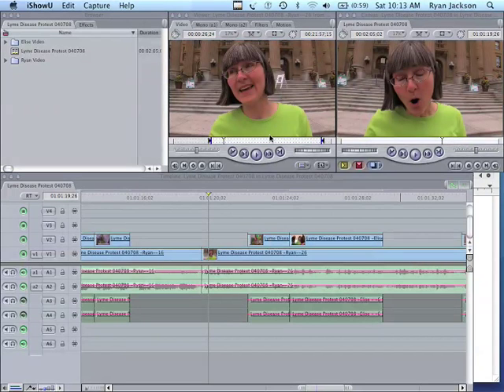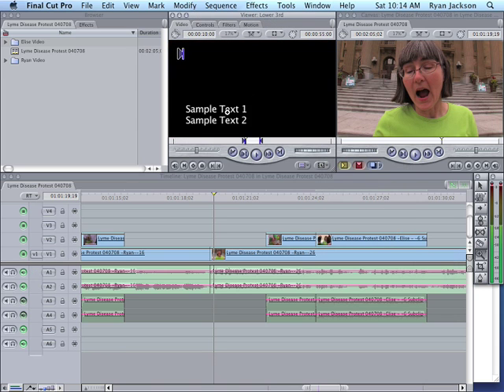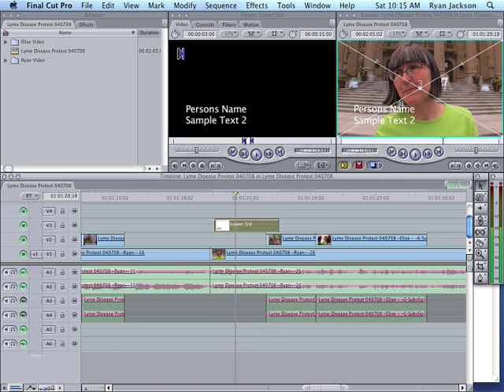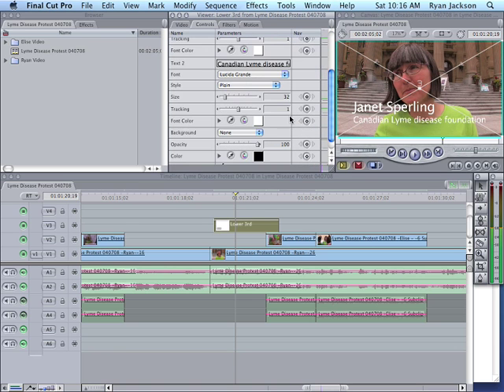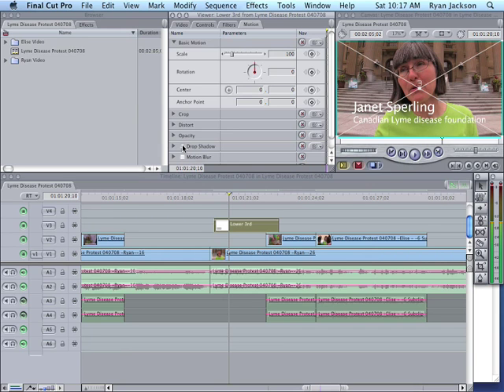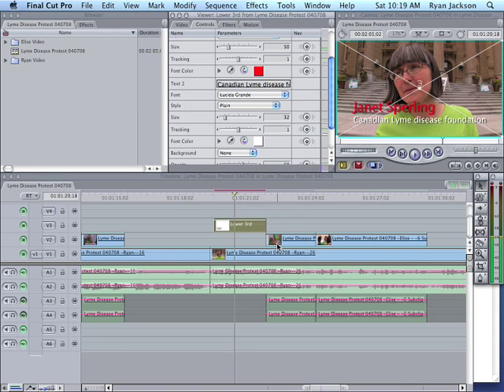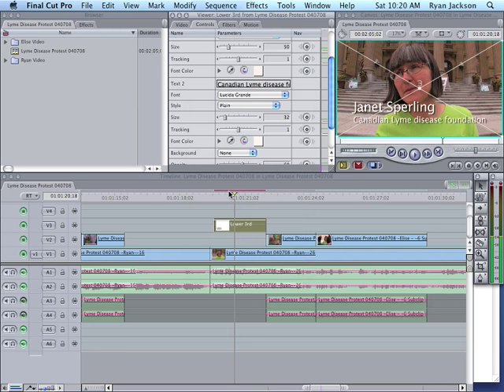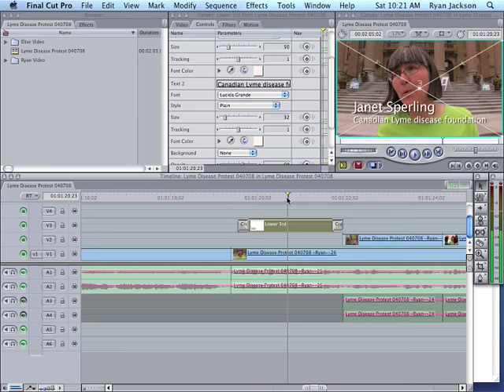Lower Thirds aka Supers aka Nameplate - Final Cut Pro and Express Tips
How to add Lower thirds aka supers aks name plate to your video in Final Cut Pro or Express. Tutorial by Ryan Jackson / ryanjackson.ca